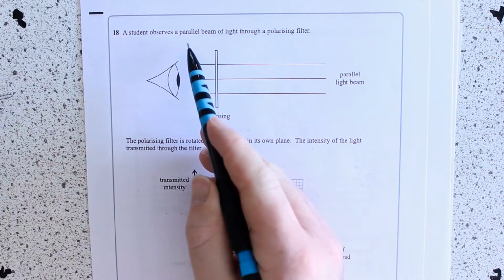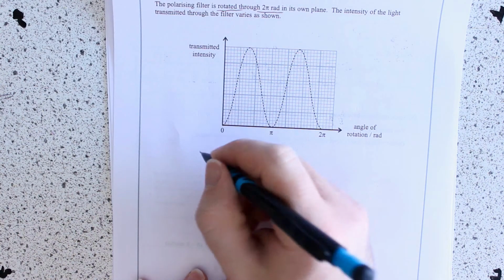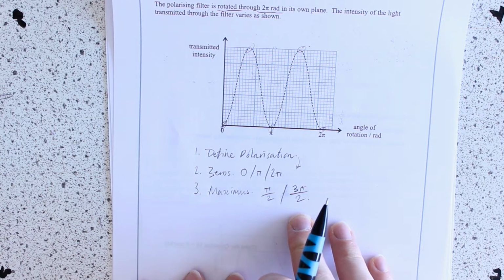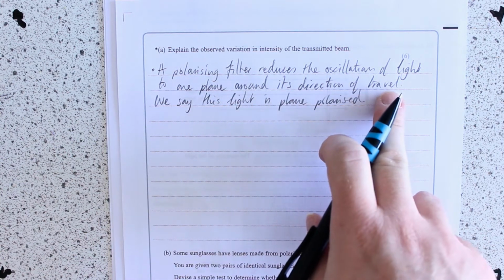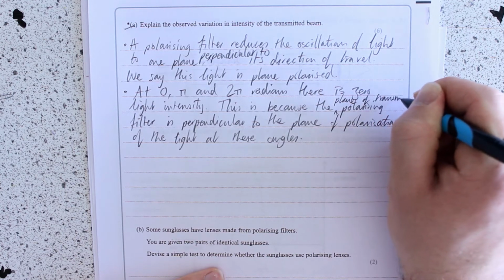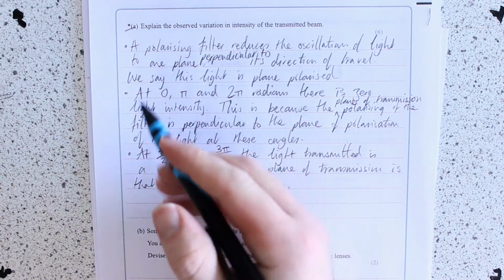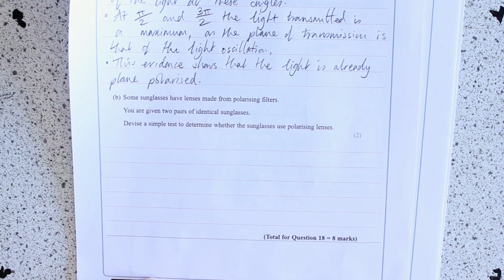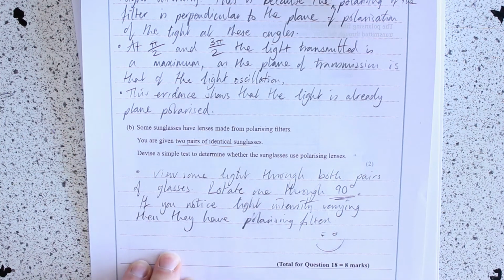Polarisation - A Level Physics Exam Practice Question - Extended Writing Question - Revision